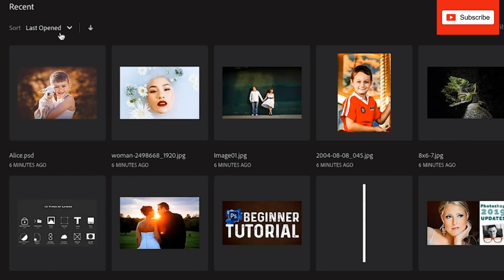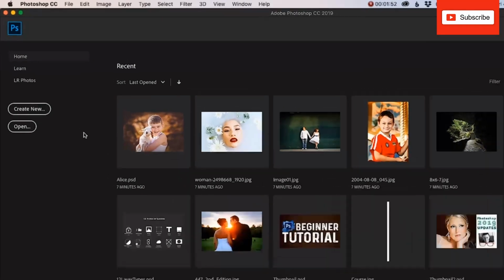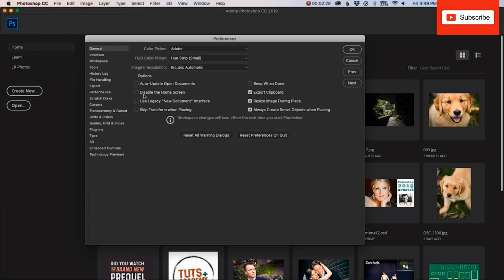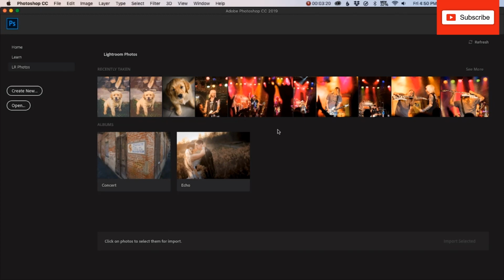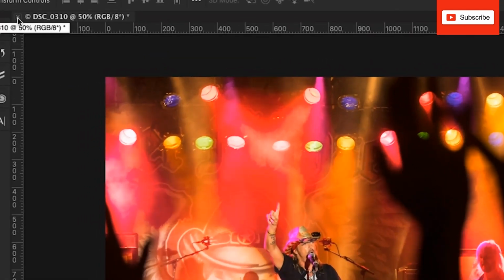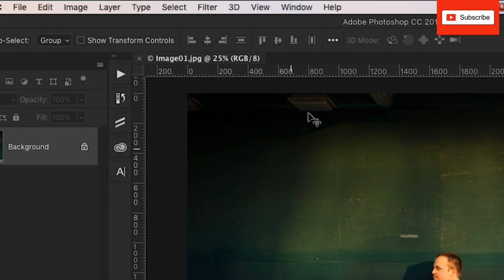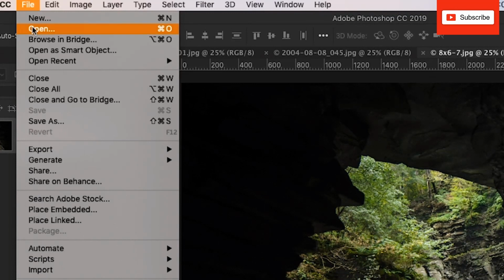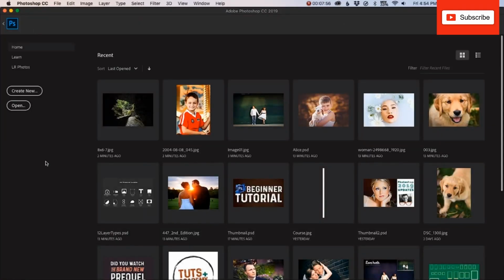Photoshop for Beginners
Learn how to use PhotoShop from scratch, step by step instructions to become a master.